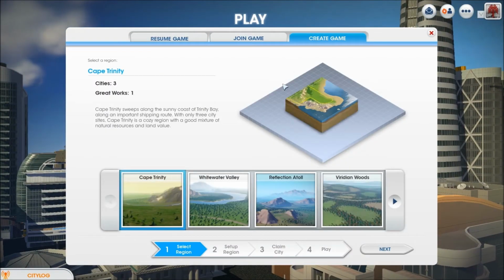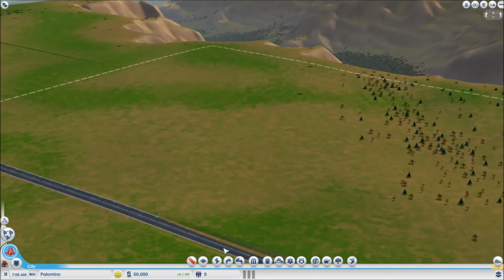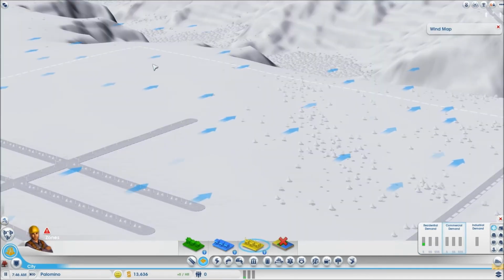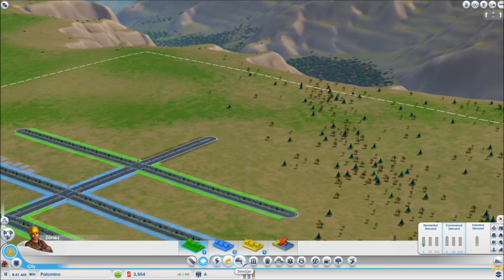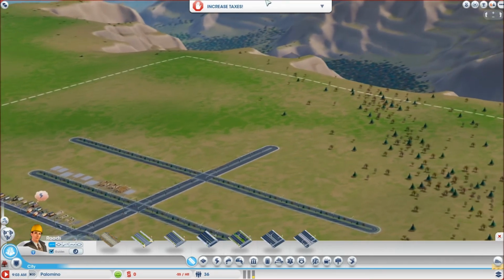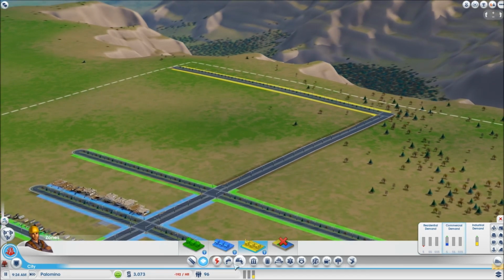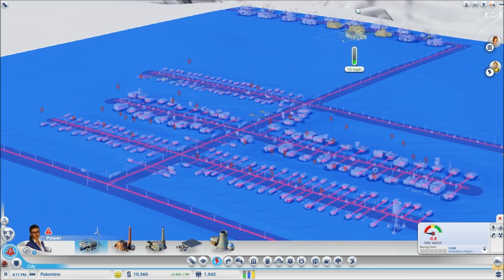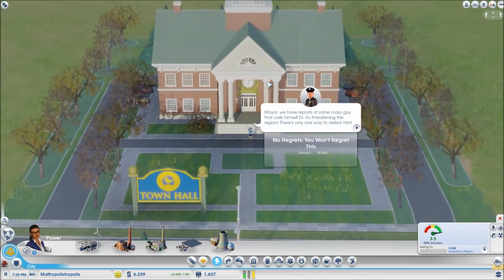SimCity Part 1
Sim City part 1